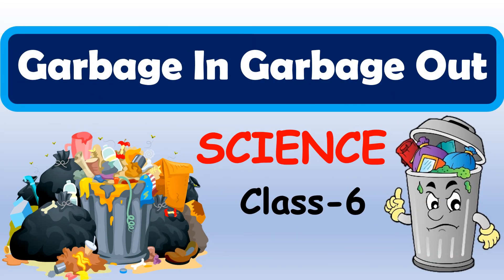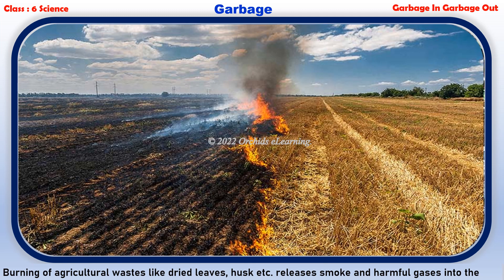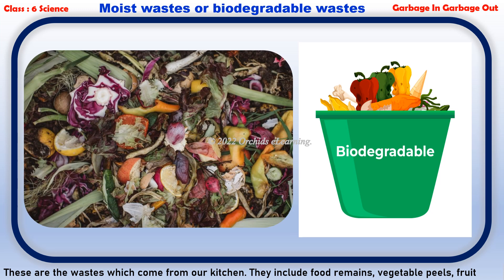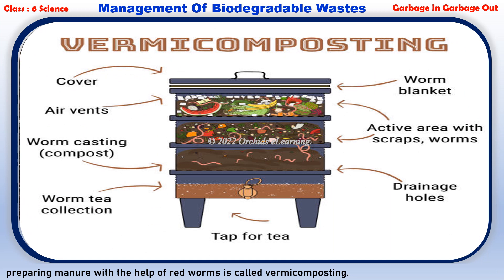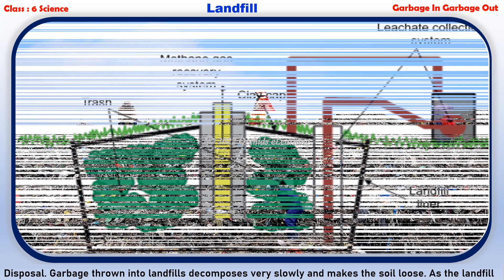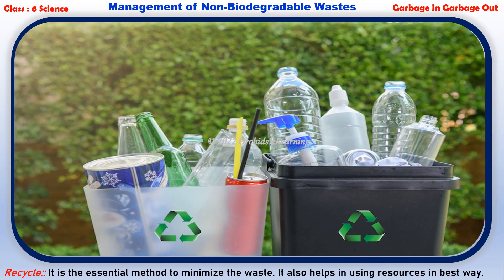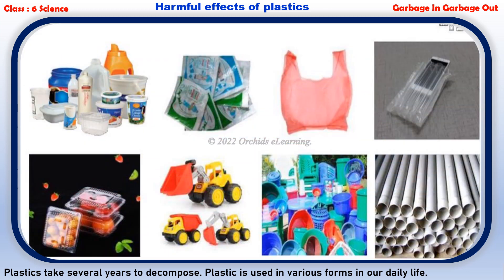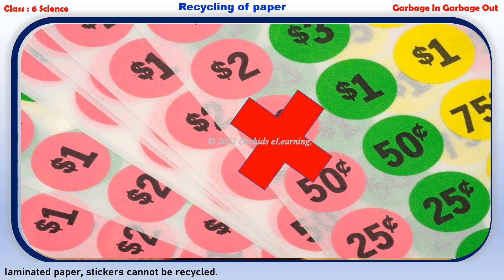Garbage In Garbage Out | Class 6: SCIENCE | CBSE / NCERT Science | Full Chapter